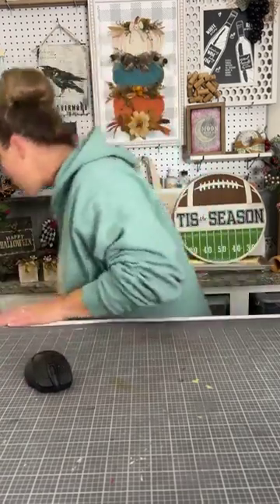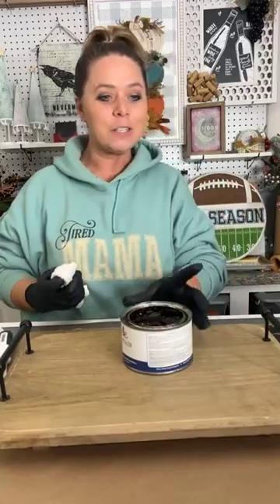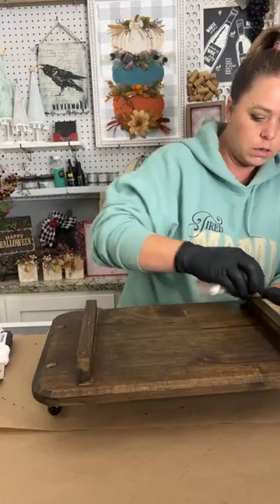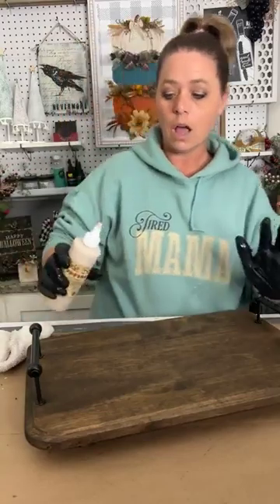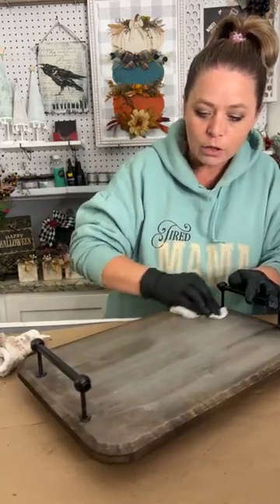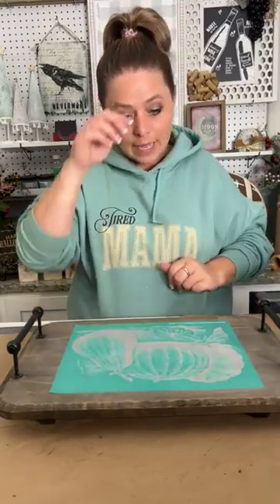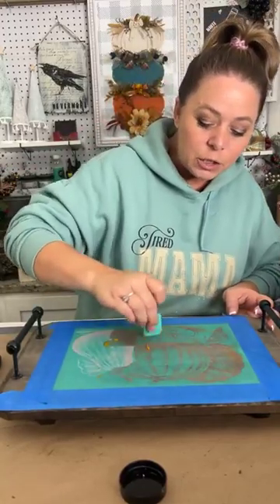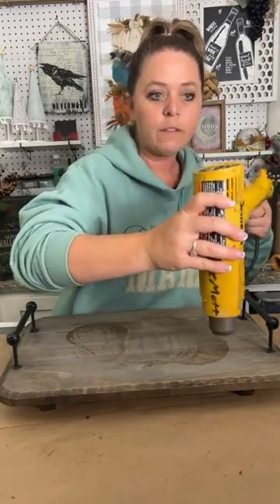Who turned out the lights? Serving Tray Part 1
🔥 Torch Paste + Pumpkins: Weathered Serving Tray DIY
Etched pumpkin transfer + multiple stains = a cozy, rustic fall look you’ll love. 🍂✨